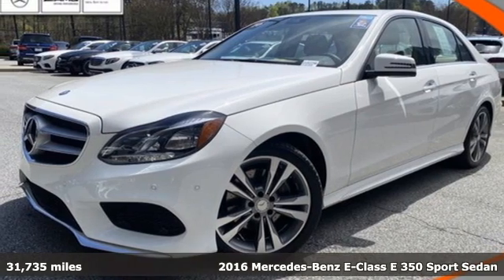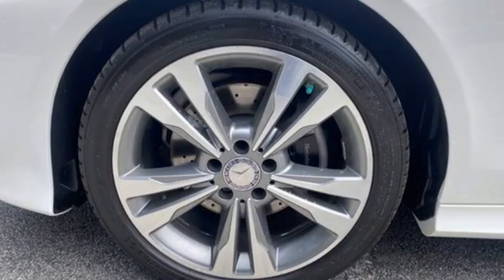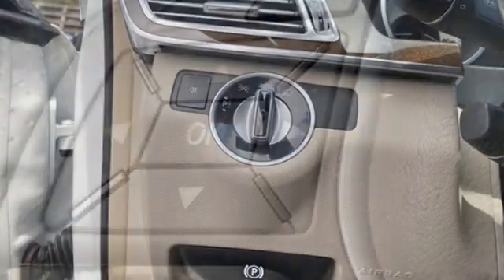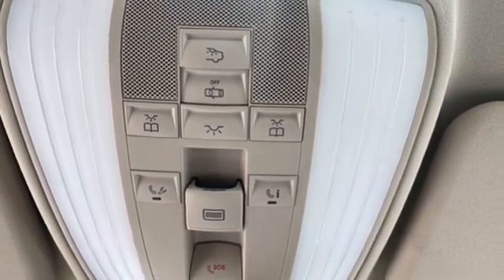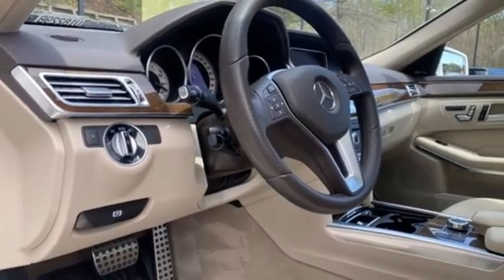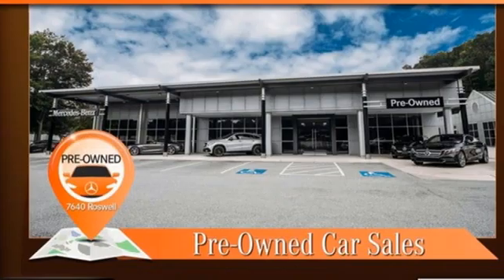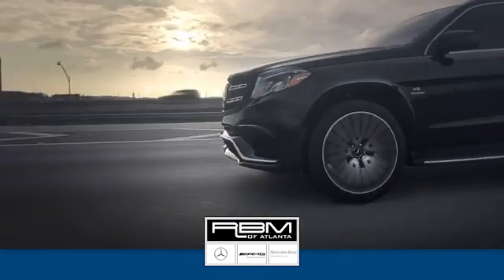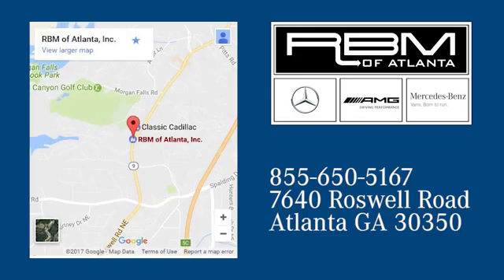Certified 2016 Mercedes-Benz E-Class Atlanta GA Sandy Springs, GA U18229B - SOLD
Year: 2016
Make: Mercedes-Benz
Model: E-Class
Trim: E 350 Sport Sedan
Engine: 6 3.5 L
Transmission: Automatic
Color: Polar White
Interior: Silk Beige/Espresso Brown
Mileage: 31735
Stock #: U18229B
VIN: WDDHF5KB5GB226455

Address:
7640 Roswell Road